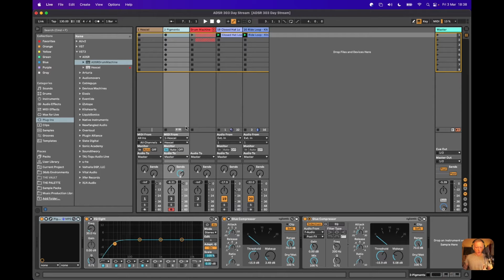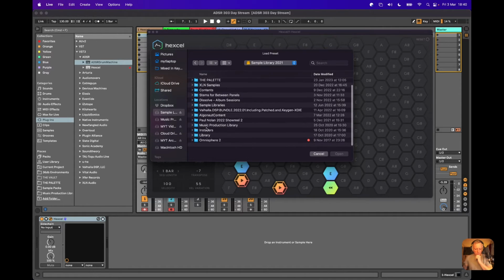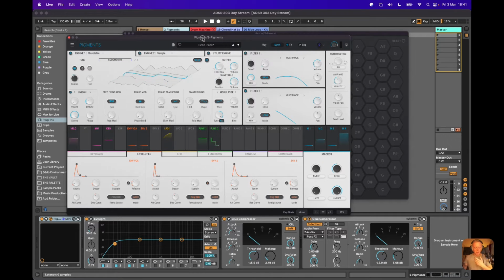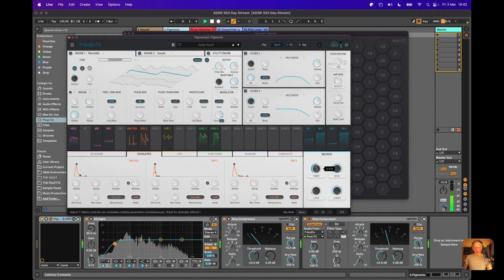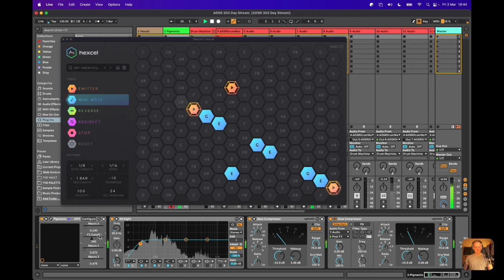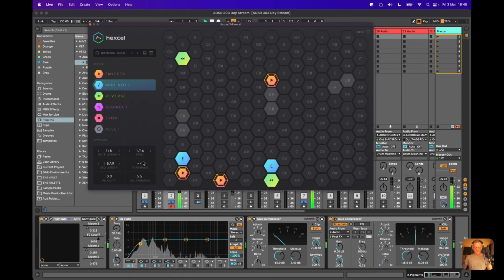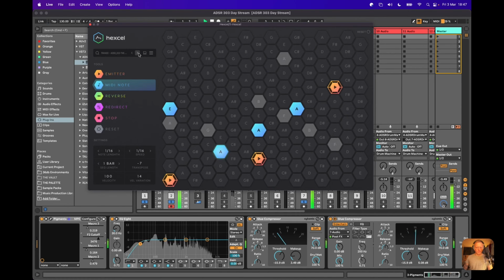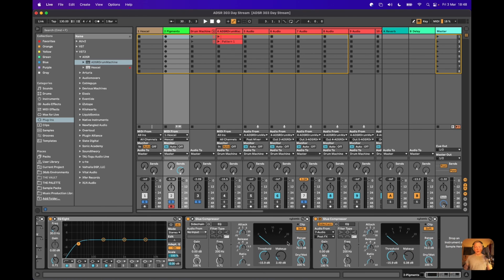Instant Pattern Ideas & Inspiration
Generate you own patterns. Try HEXCEL for 30 days

Hexcel can work in any DAW and with any synth that accepts MIDI input.
Hexcel is a fast and simple way to get instant pattern inspiration for your producitons.

Hexcel generates midi patterns using semi-random routing and an easy, fun and visual Harmonic Table note-layout. You define your needs and then hear Hexcel turn them into your desires - melodic inspiration and ideas on tap